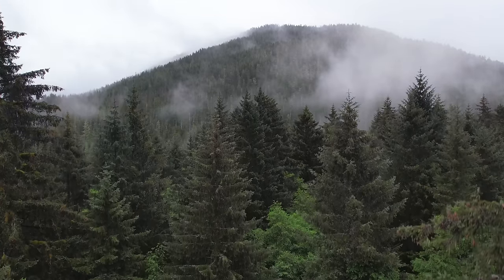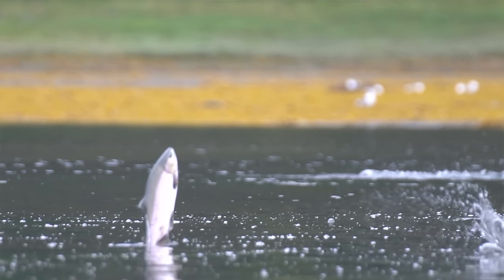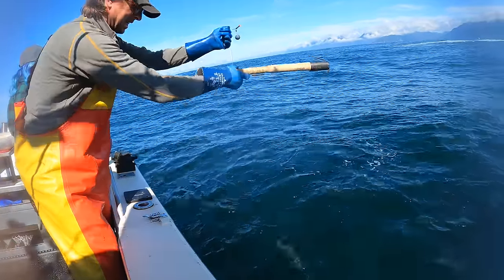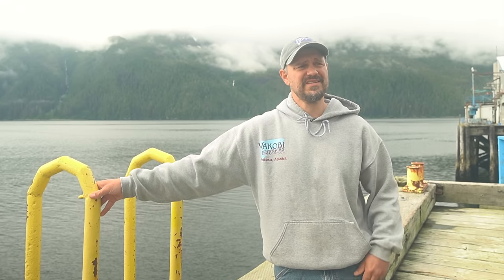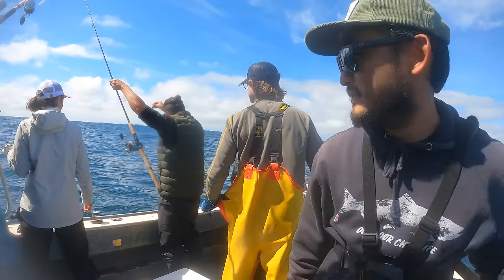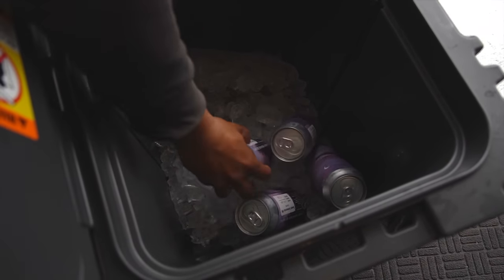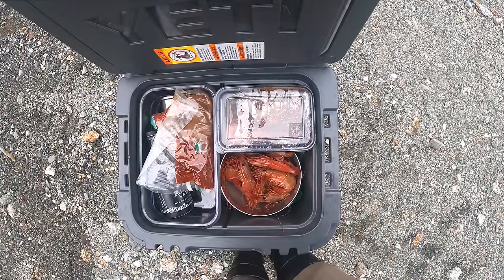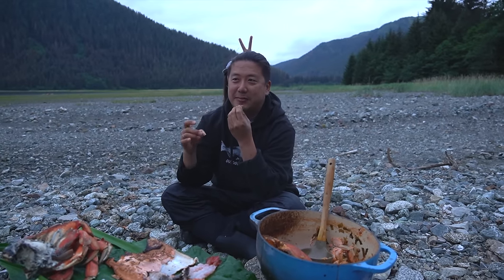TONGASS NATIONAL FOREST | Earth's Treasure | Short Film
Learn more about Sitka Conservation Society on their or instagram@SitkaWild

Big thanks for one that participated in the making of this film.